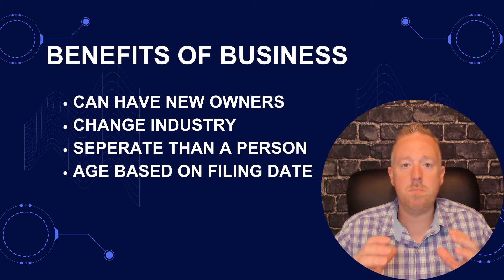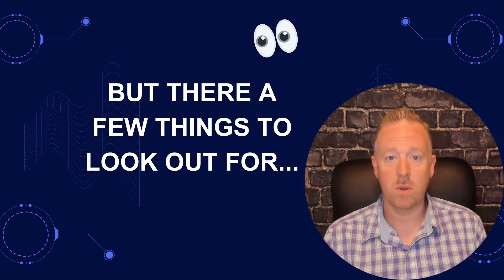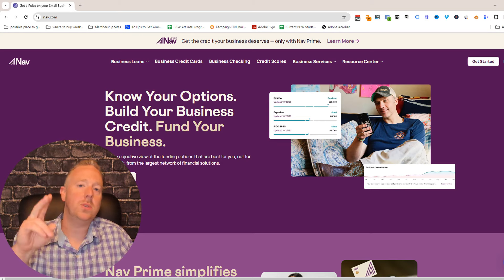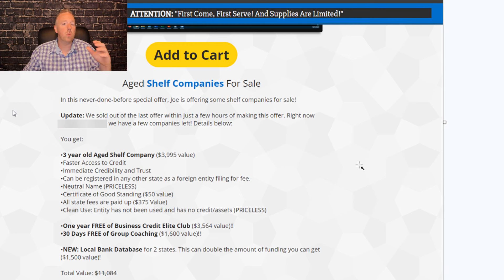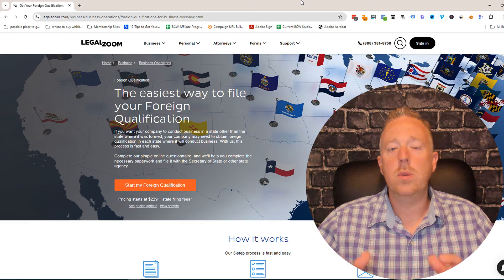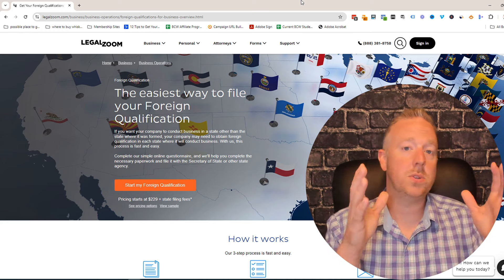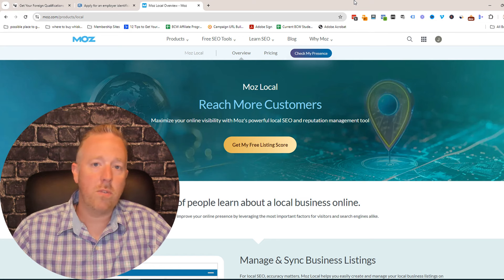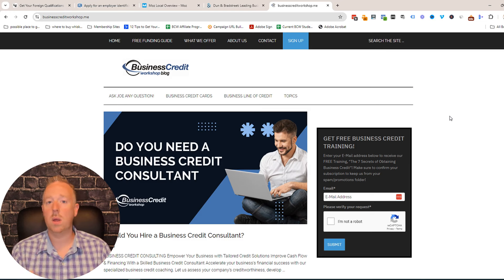Get Funding Fast with Shelf Corps (Buyer's Guide)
Free Report: How To Build Your Business Credit Score (includes "Shelf Corp Checklist" Resource)

Let's talk all about shelf companies, whether they are legit, do they come with credit, is it a good idea to get one and where to buy them! You will also learn major pitfalls to avoid when buying aged shelf corporations.

If you're looking for aged shelf corps for sale, then you want to watch this video first!

If you enjoyed this video check out some of my other videos you may enjoy:

My passion: I help Business Owners obtain Large Lines of Unsecured Business Credit. I started as a Real Estate Investor years ago and at the time, my former “boss” asked me to pick one path or the other (working for him or working for myself). Looking back…I’m really glad he did. I had to choose between making a year's worth of income in a year or in some months, making a year’s worth of income in a month. Guess which direction I picked? It did not take too many paychecks to make the choice!

I picked door # 2 and I want to help you do the same. Want to know a secret? One of the factors that helped me stay ahead financially was having access to my business credit. So, I’m glad you are here and that you too want to learn how to obtain large lines of business credit!

Joe Lawrence
Business Credit Workshop

Check out my blog for more info on Business Credit or to get in contact with me: